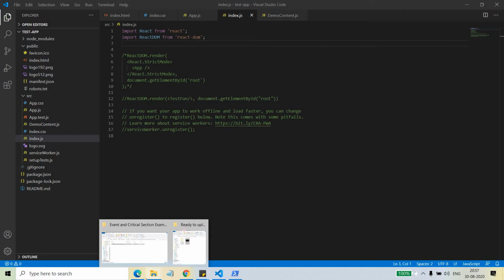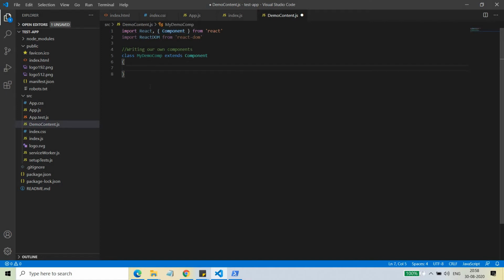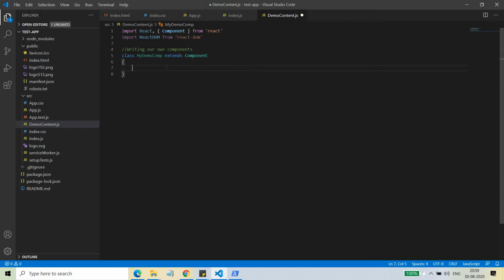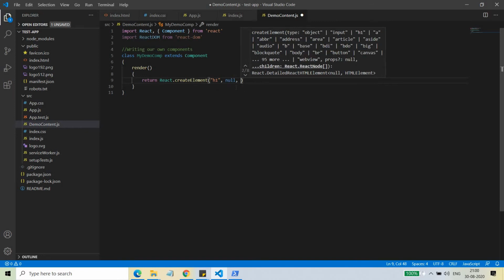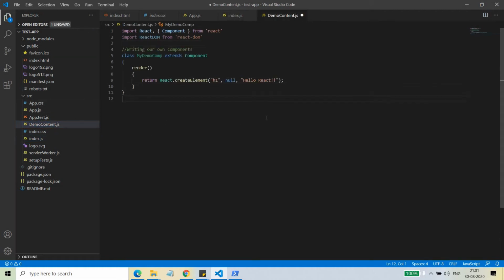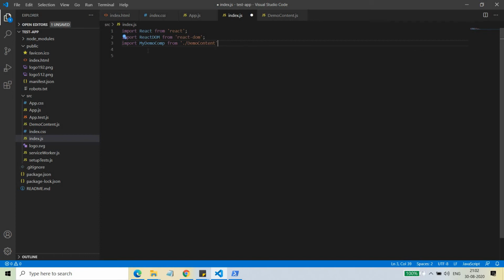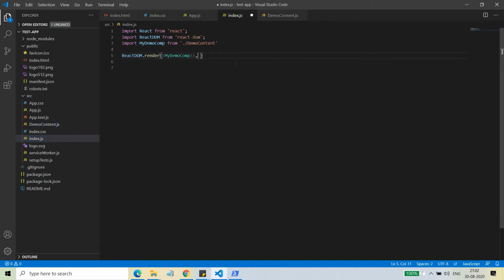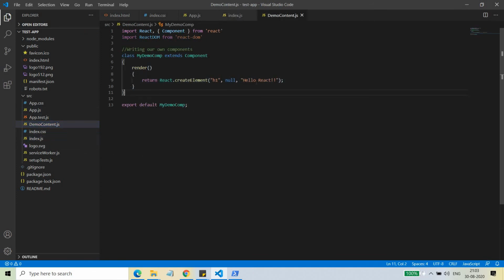React JS Part 7 Create your own component extending from Component class||Varteta Learning Platform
create-react-app,
functional component react,
react create component cli,
react component,
how to create a component in react,
react component example,
create-react-library,
react component library